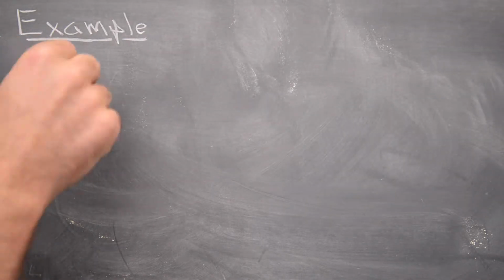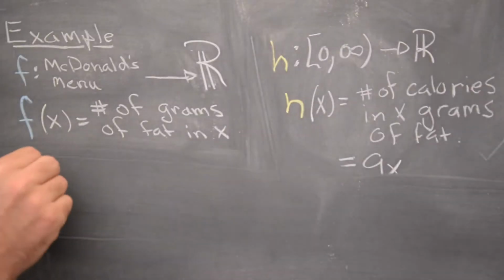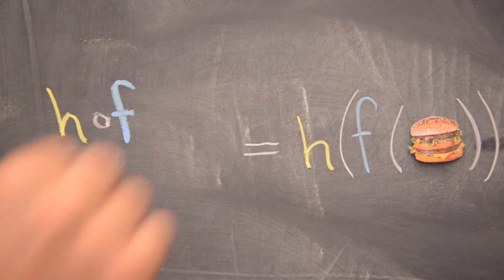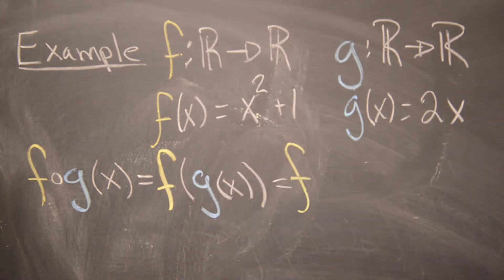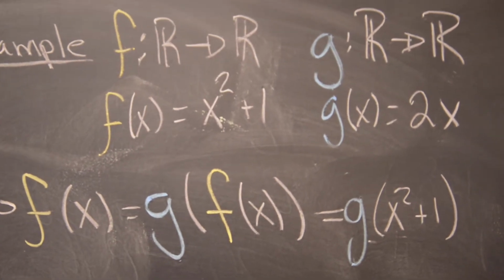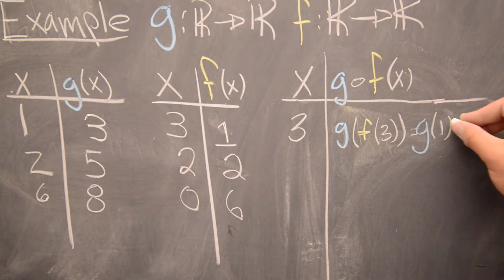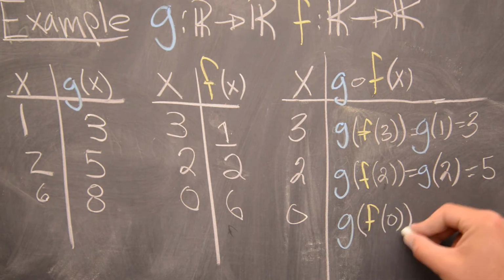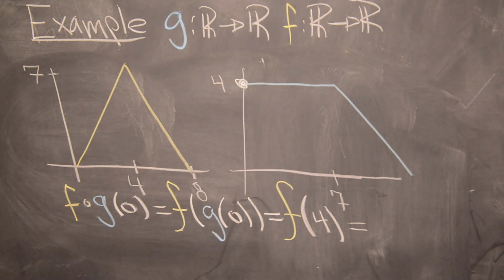Composition of Functions